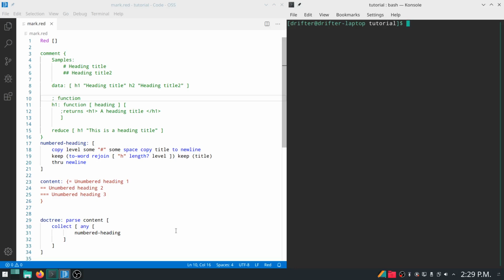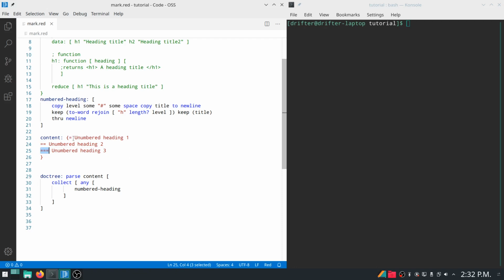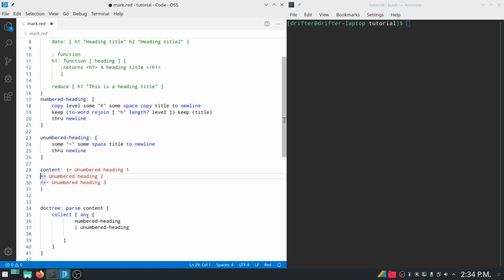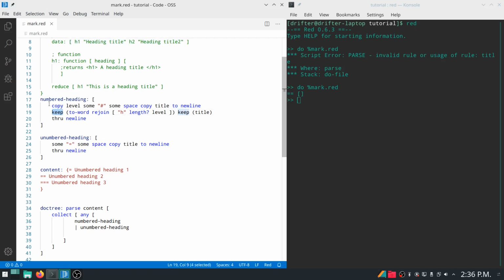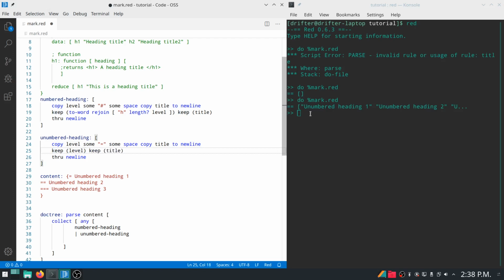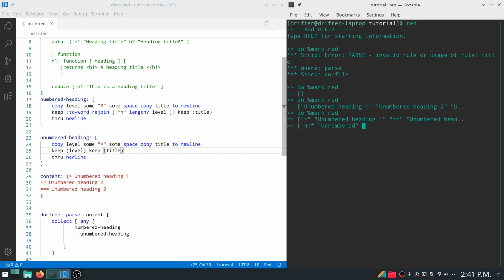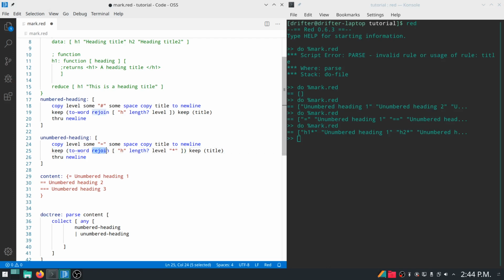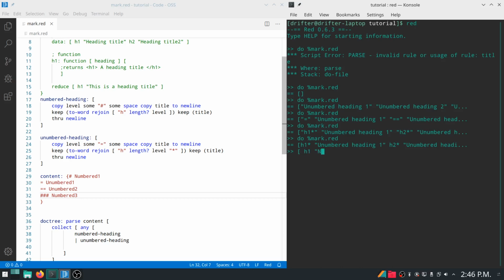3. Parsing with Red Programming Language - Unnumbered Headings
Learning to parse text with Red programming language.

Together we'll create our own markup language, parse it into an Executable Syntax Tree and have it generate code for various document formats.